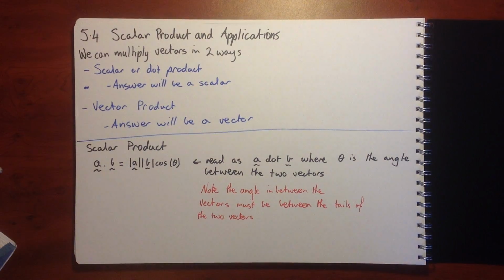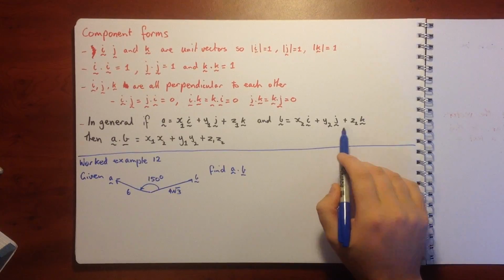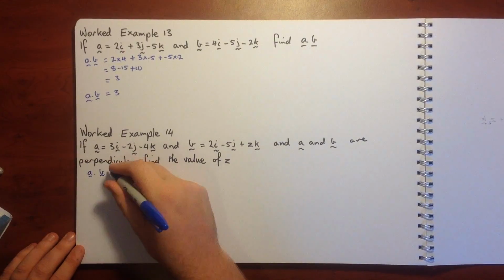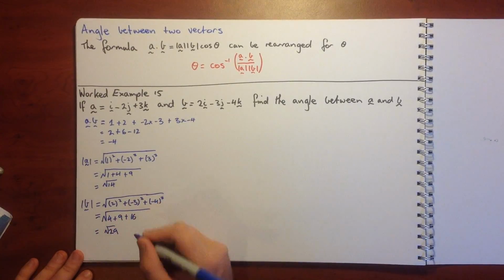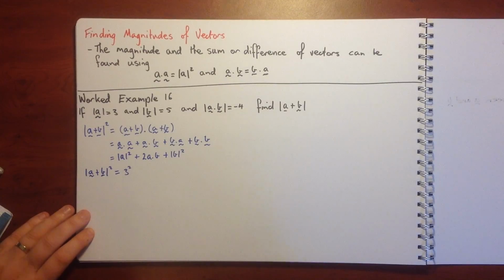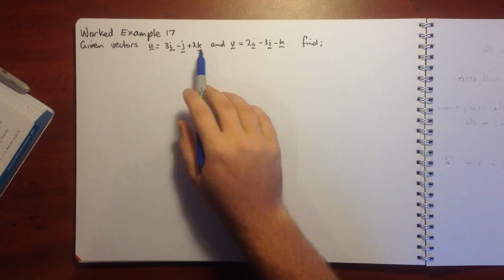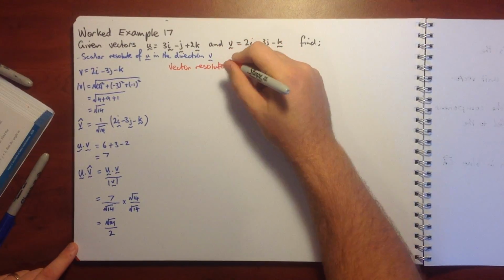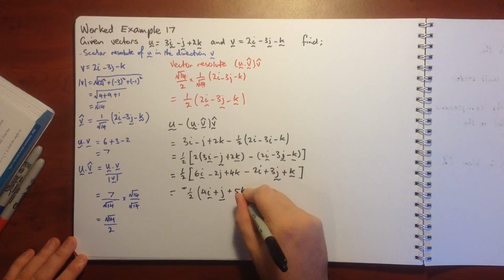Specialist Maths 5.4 Scalar Product and Applications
In this tutorial students will be introduced to the dot product and its applications